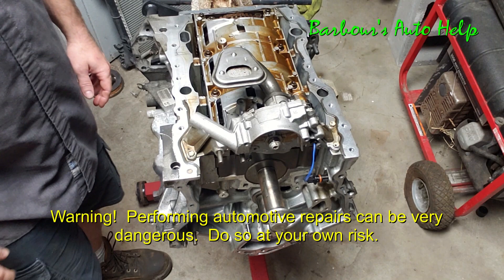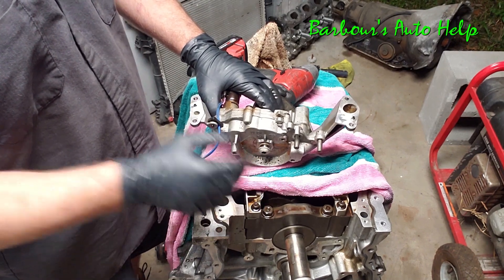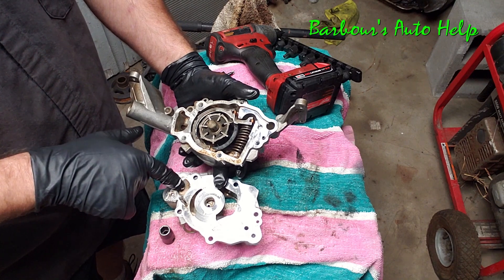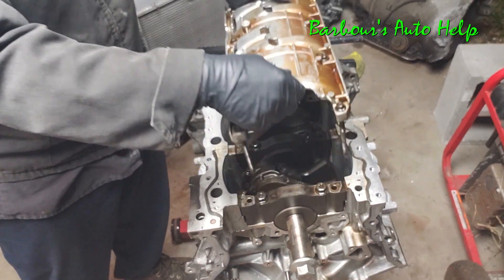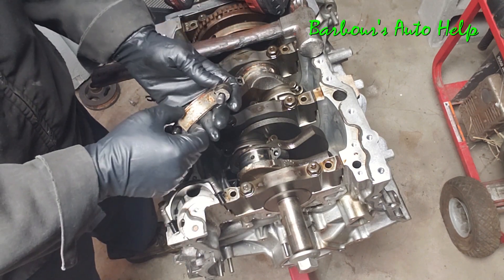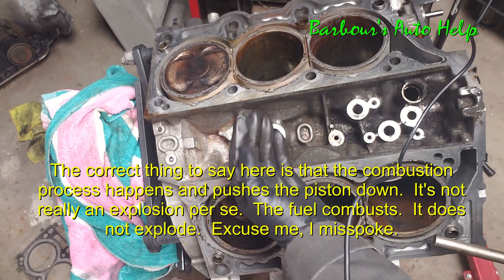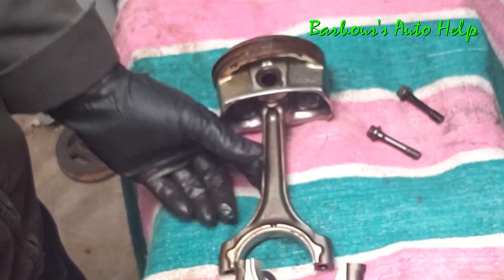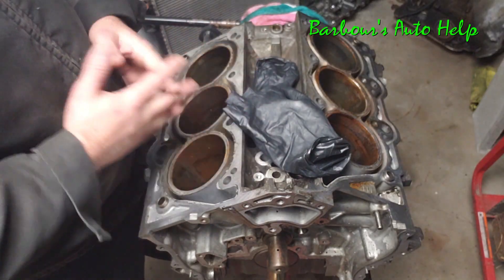Chrysler Pentastar 3.6L Tear Down: Part 3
This is part 3 of my  Pentastar 3.6L tear down series.  In this video I take you along as I take apart a Chrysler Pentastar 3.6L while discussing the various parts of the engine and explain how they work.  In this particular video I get into the lower end of the engine.  I remove the oil pump and dissect it while explaining how it works.   I then continue to take the short block apart further by removing the windage tray, pistons and connecting rods while explaining how they work.   I also give a brief explanation of how rotational force is created by the engine and how this is translated to the drive wheels of the vehicle.

Note: This video only provides a high level over view of the various parts of this engine.  It is superficial in nature and is only intended to give the viewer an idea of how this engine is put together and how it works.  No detailed specifications are given.

Here are a few links that may be helpful in helping you understand better how this engine and some components of the engine work...

Here is a link explaining how a vane type oil pump works

A simple google search of "variable displacement vane pump" will populate many more helpful videos and links to liturature.

Here is a link explaining in more detail the "windage tray"